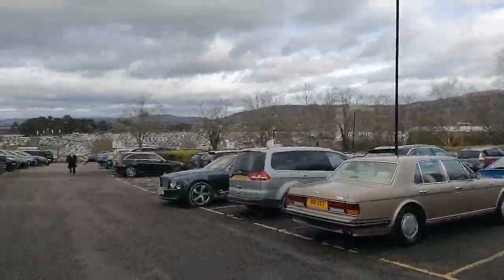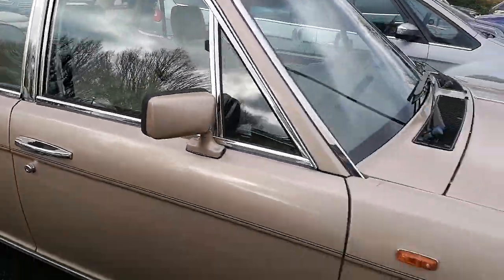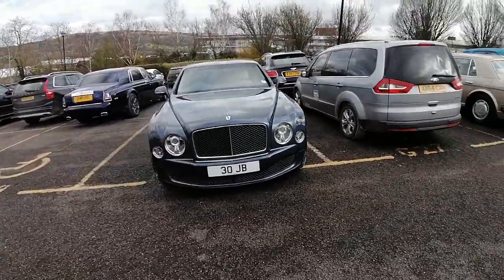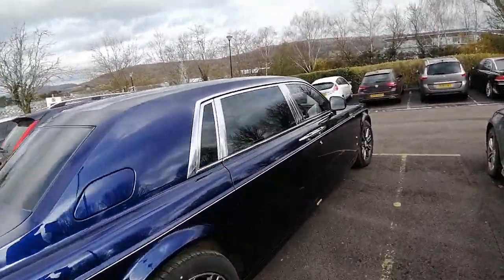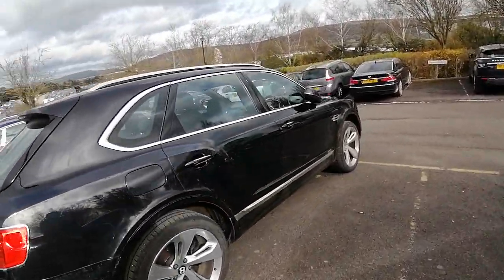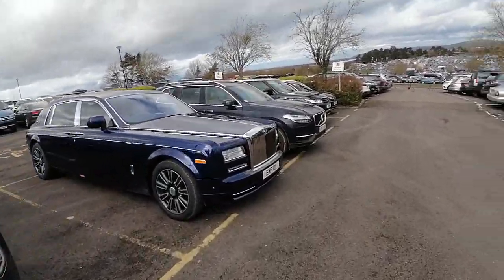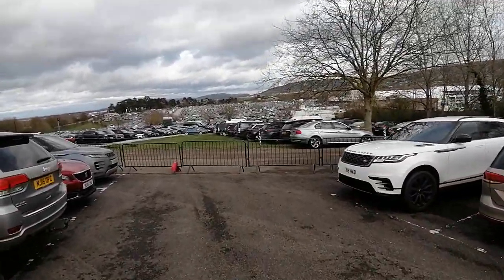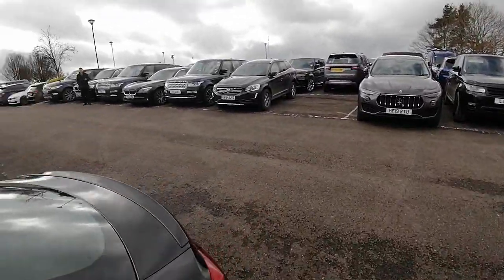Cheltenham Festival - Cars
Shows some of the Cars at the Cheltenham Festival (2020), for the first day of Racing, amongst the various essential Land Rover's (suited to typical horsey types) including some of the few prestige motors from Rolls Royce and Bentley seen in the car park, possibly, up from London